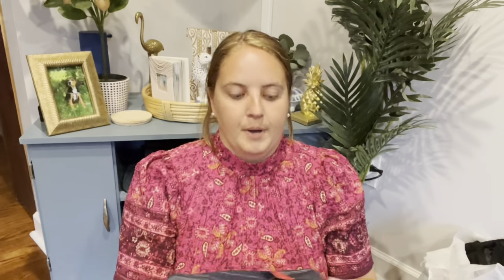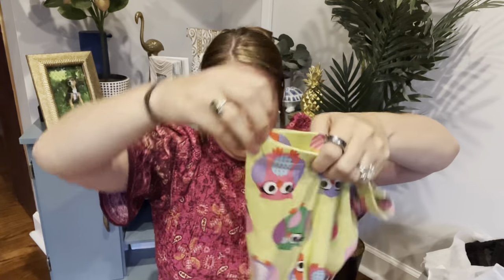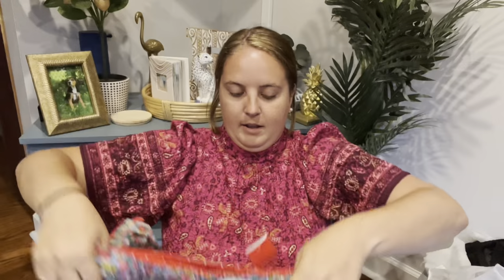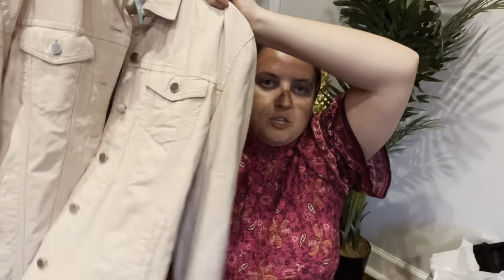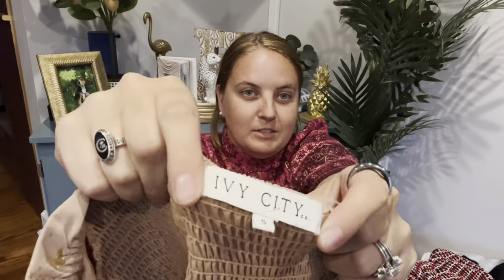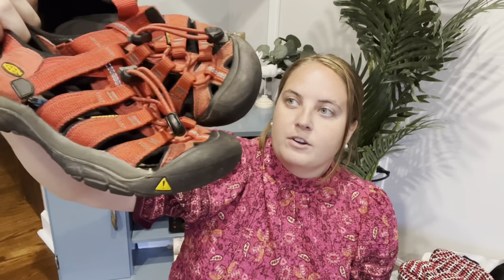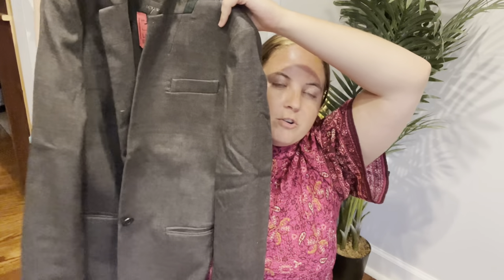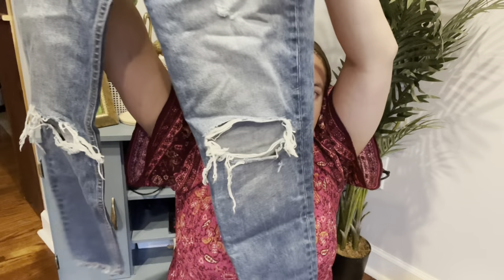Thrift Haul for Poshmark eBay Mercari - ATM, Parachute, Ivy City Co and more!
In this video I am sharing a thrift haul from my favorite local thrift store! Check out some of the BOLO brands I found like ATM, Parachute, Ivy City Co and more!

New to Poshmark? Use code LIZLEVINEE when signing up to get $10

Sign up for Mercari and get up to $30.